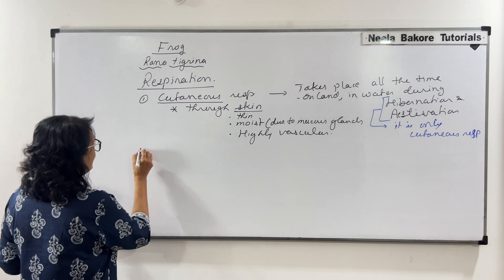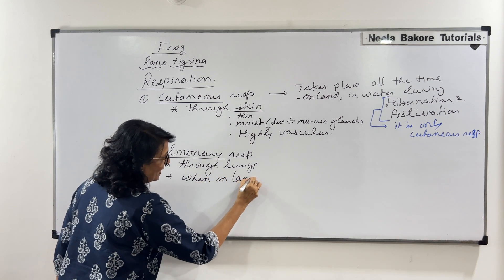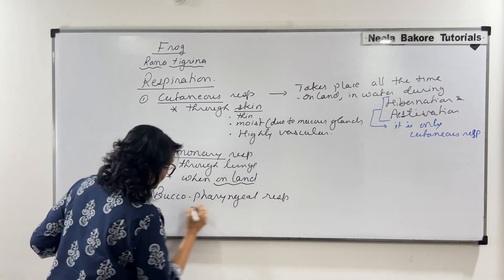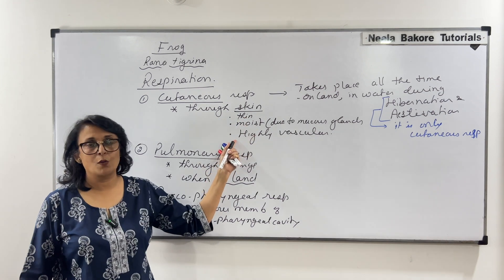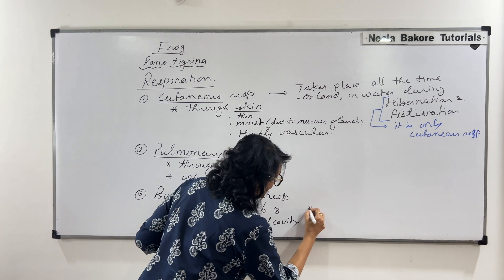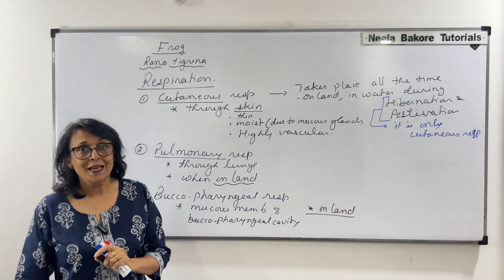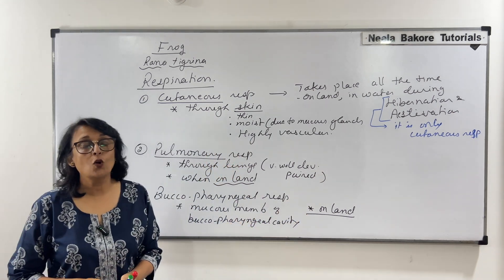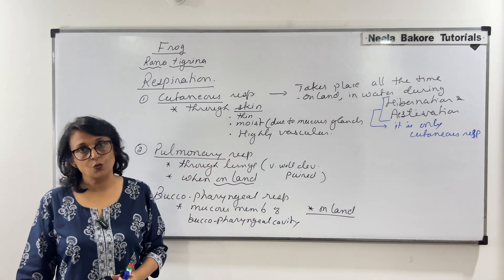Respiration in Frogs | NEET 2024 | Neela Bakore Tutorials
This video covers the process of Respiration in Frogs, from the chapter "Structural Organisation in Animals" from the unit "Structural Organisation in Plants and Animals", which is a very important chapter from NEET point of view

Links for the books are provided below:
1. Diversity in Living World
2. Structural Organisation in Plants and Animals
3. Cell: Structure and Functions
4. Plant Physiology
5. Human Physiology
6. Reproduction
7. Genetics and Evolution
8. Biotechnology
Free Delivery (On Selected Pin codes) !!!